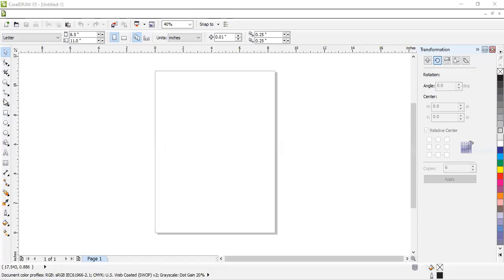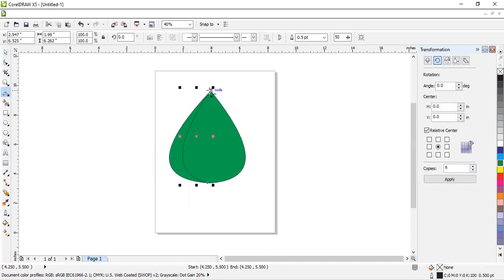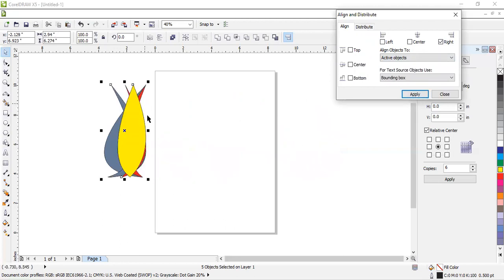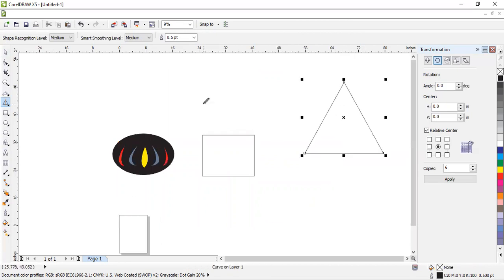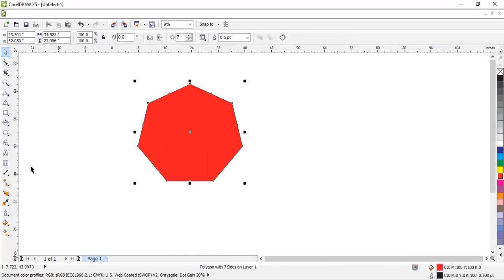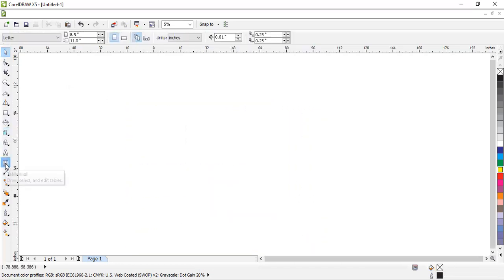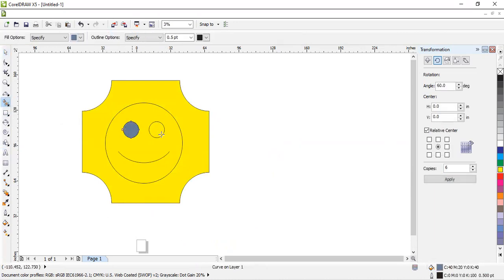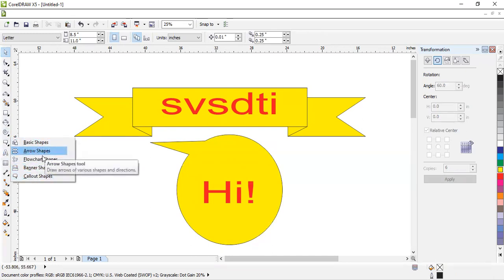Svsdti Corel Draw Class 3rd Feb 2022